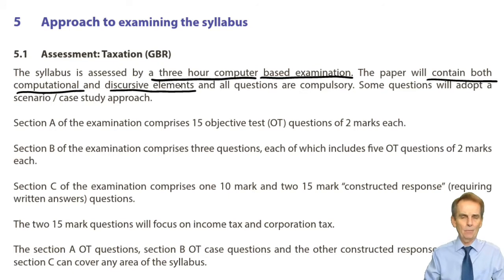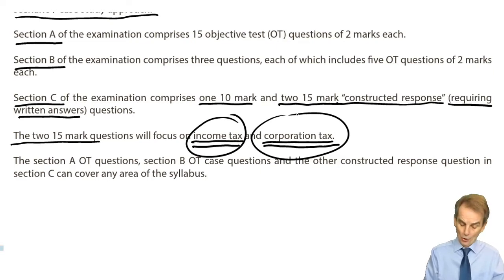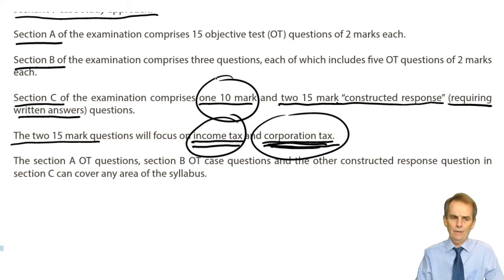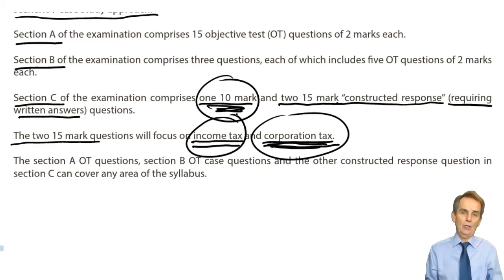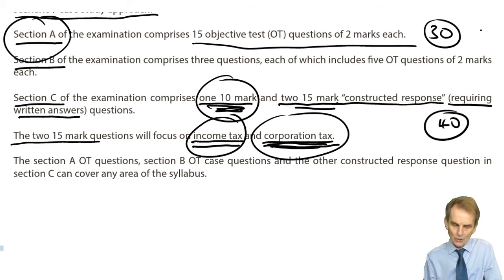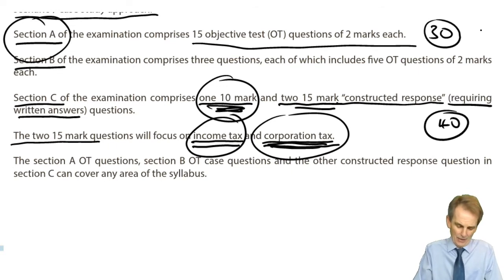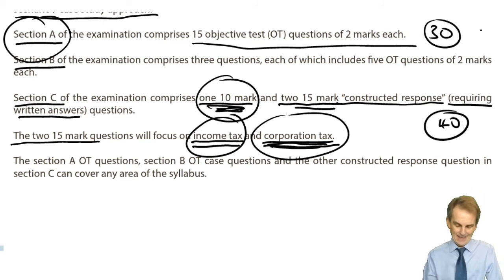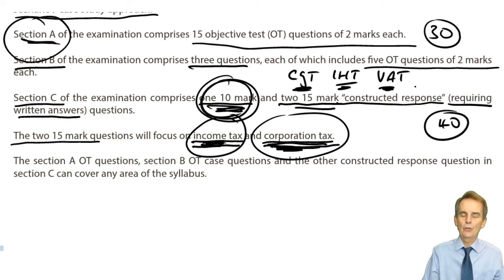Introduction (part 2) to the ACCA Taxation (TX-UK) FA2019 (June 20200 March 2021 Exams)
Introduction to the ACCA Taxation (TX-UK) part 2
Approach to the examining Syllabus  - June 20200 March 2021 Exams